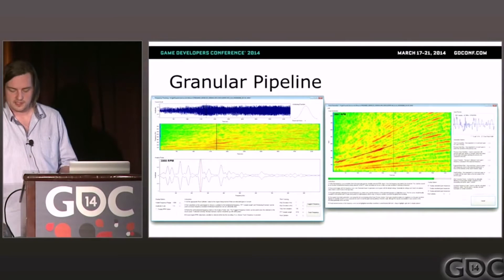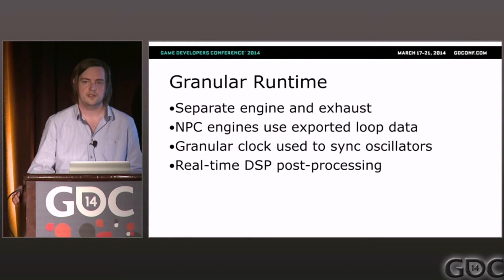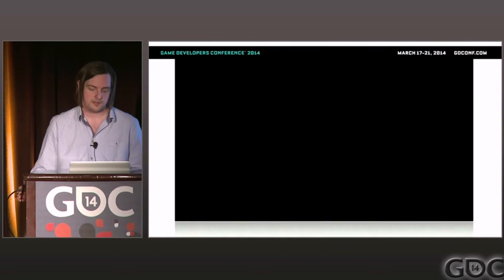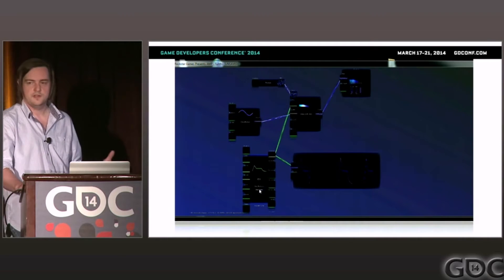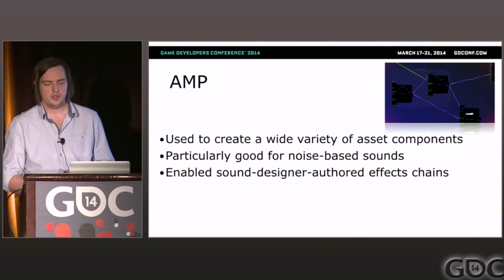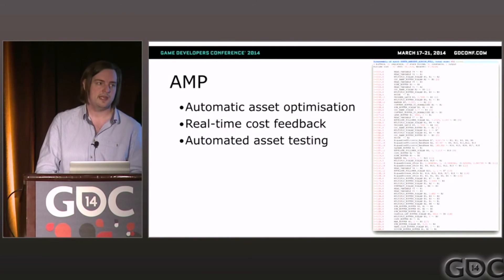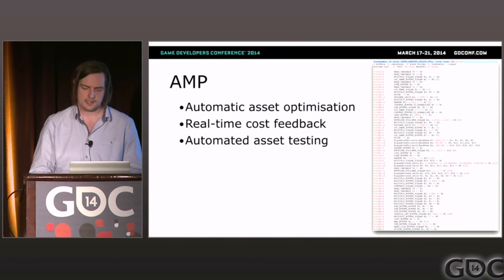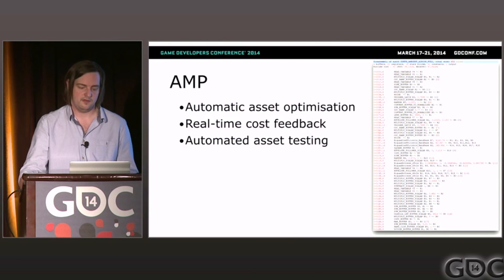THE SOUNDS OF GTA 5 : Vehicle audio sound editing Features the technology and processes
THE SOUNDS OF GTA V: Vehicle audio sound editing  Features the technology and processes

Session Name The Sound of Grand Theft Auto V
Speaker(s) Alastair MacGregor
Company Name(s) Rockstar North
Track / Format  Audio

Overview Providing insight into the technology and processes used to create the sound of Grand Theft Auto V, this talk will cover the major audio features in the game, and describe the approaches taken by the audio team to create a diverse and immersive world. GTA V represents Rockstar's largest and most ambitious open world to date. In order to realize this vision, every aspect of the audio was pushed further than before, building on and evolving approaches used in previous titles (such as Red Dead Redemption and GTA IV) and coupled with new advances in many areas, including real-time synthesis and DSP.